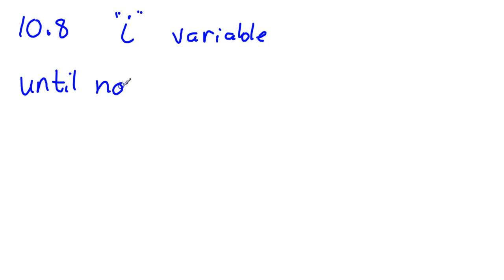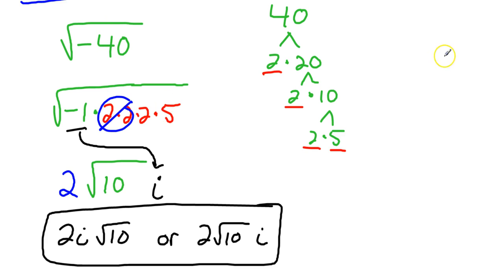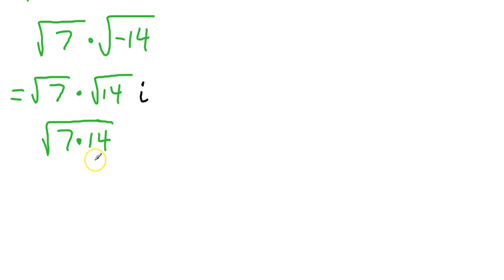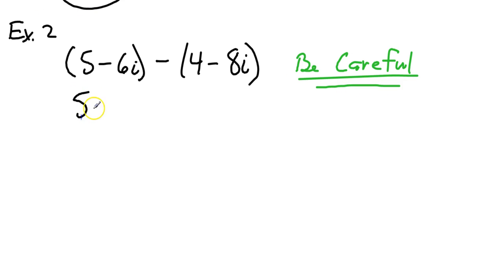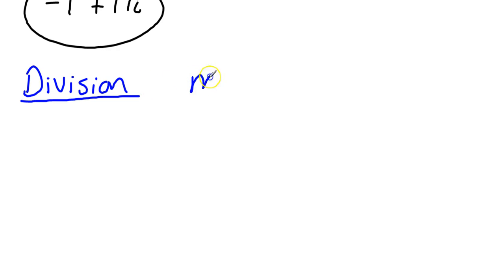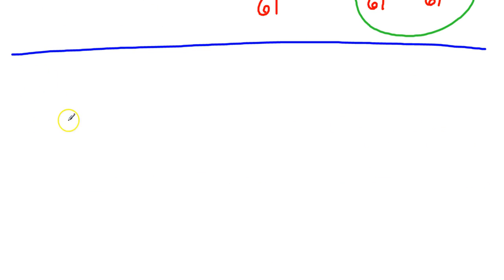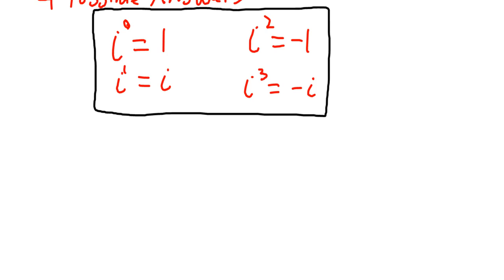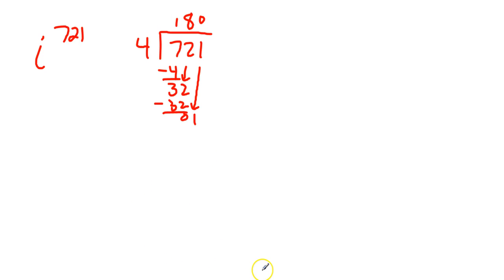10.8 imaginary numbers